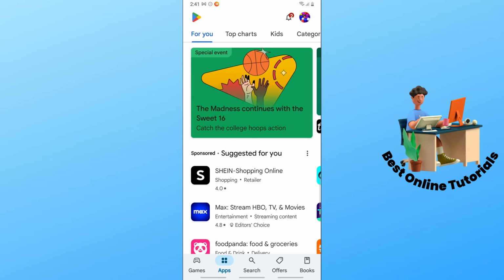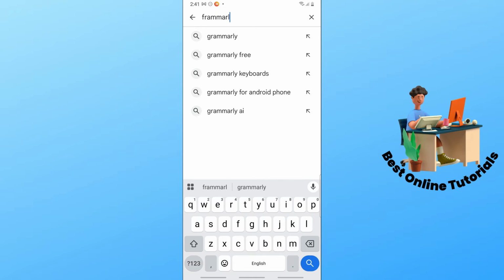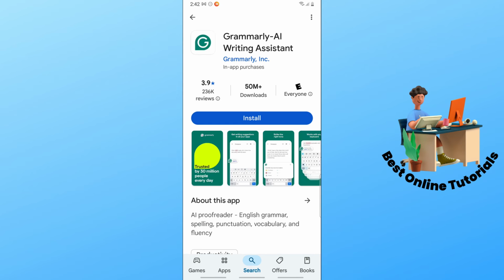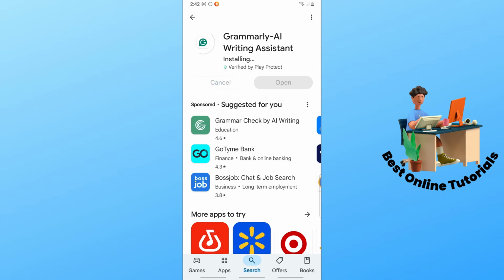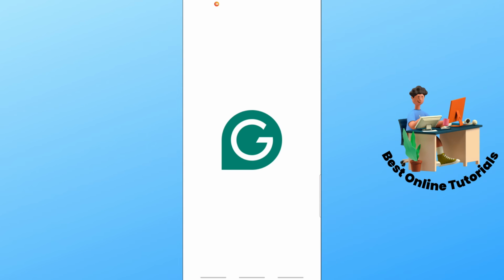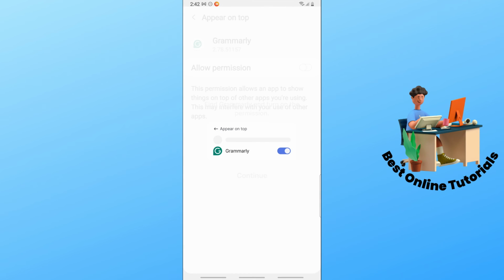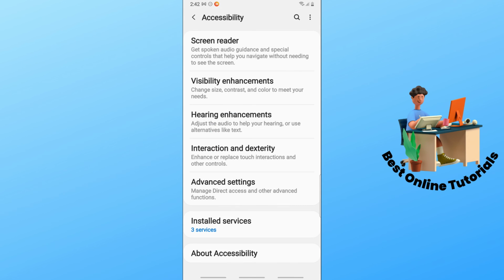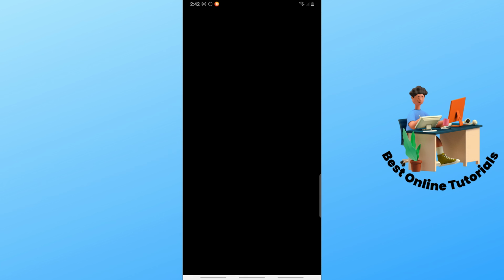How to install Grammarly app in Huawei phone - Step By Step - Easy!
Learn how to install the Grammarly app on your Huawei phone in this easy step-by-step tutorial. Improve your writing with Grammarly on the go!